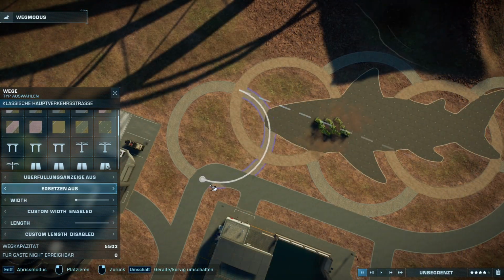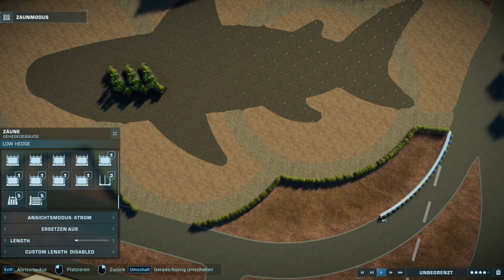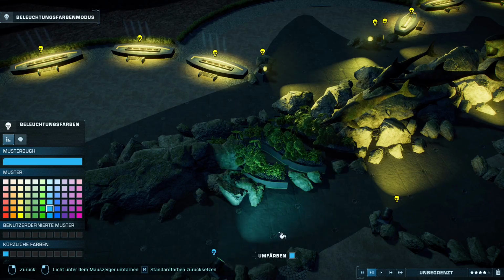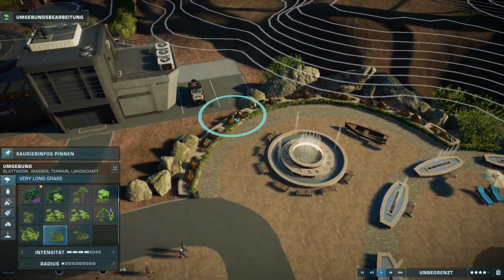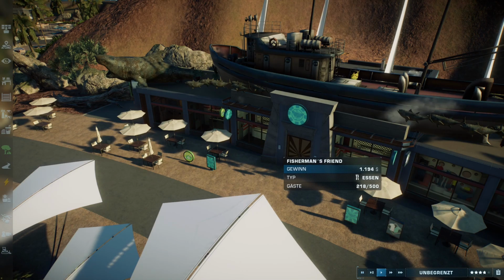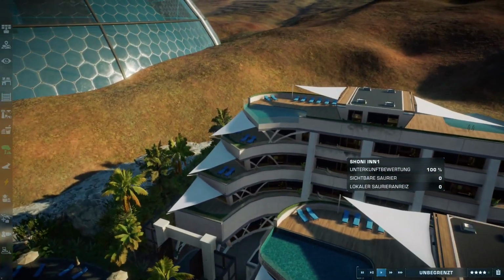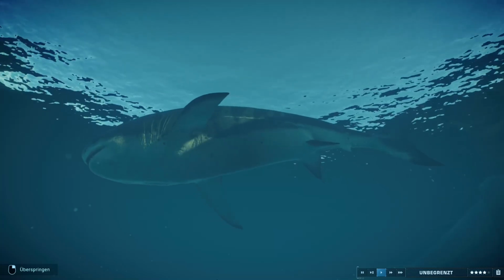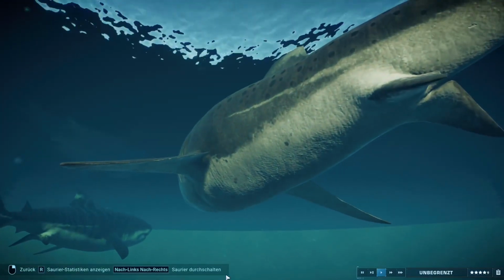Nublar Prime #4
Meet the new 3 sharks in Nublar Prime and some other fishys!!! The first part of the lagoon section is finished ✅  and i hope you like GOTTLIEB, KARL-HEINZ and UDO! Probs for @crazycatmyri and @legionyapper - they help me a lot in a brainstorm session!